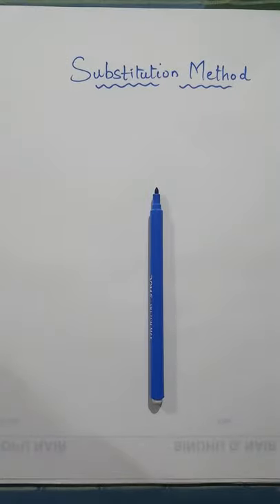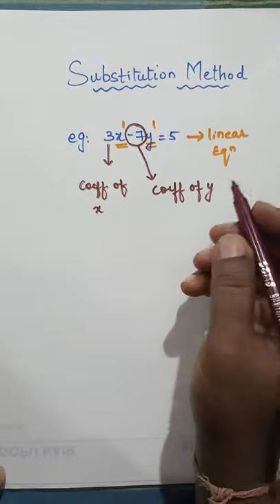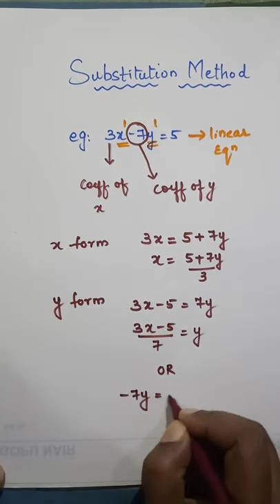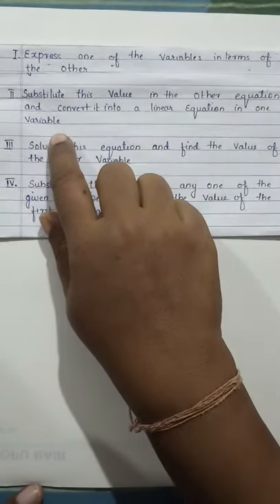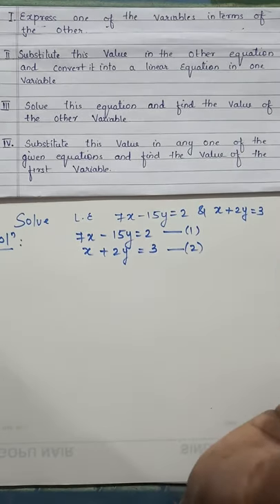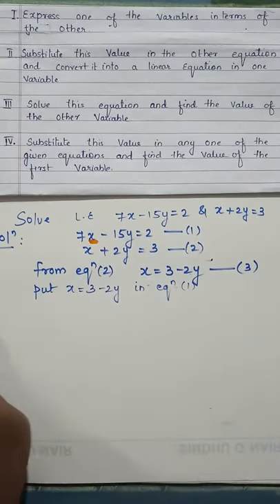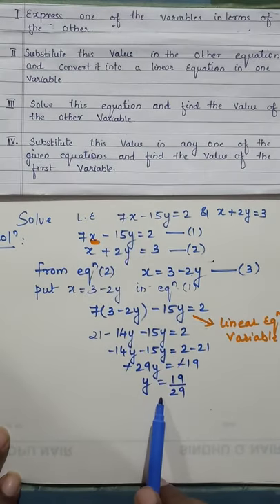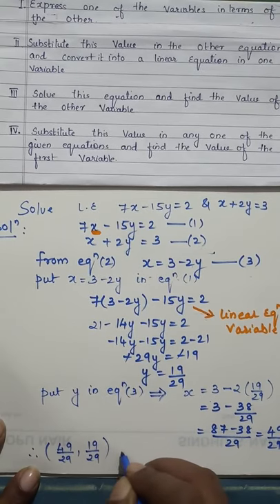Substitution method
Substitution method  for solving simultaneous linear  equations .